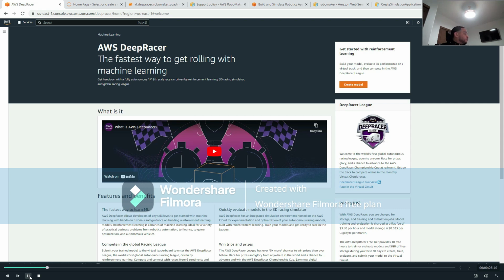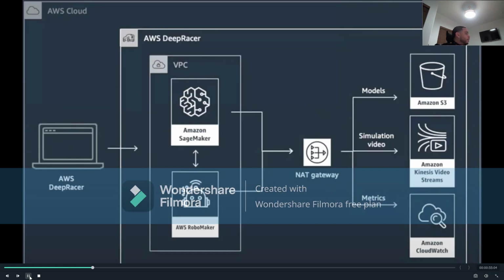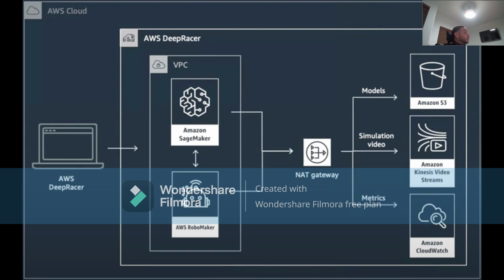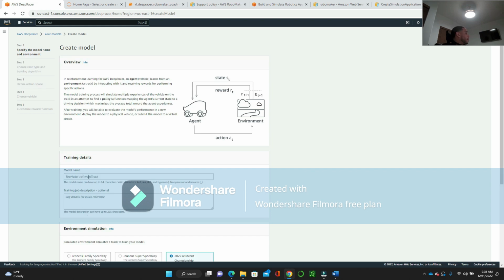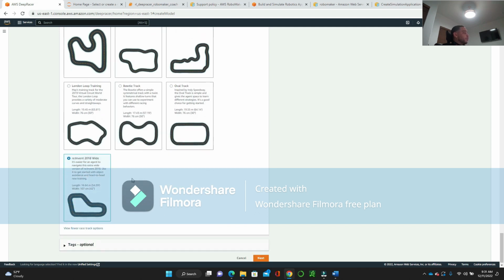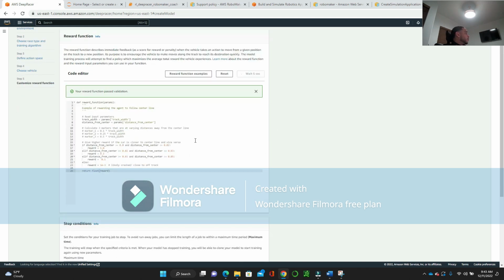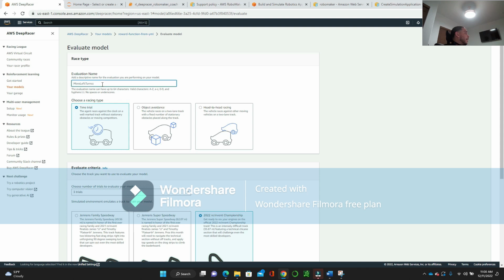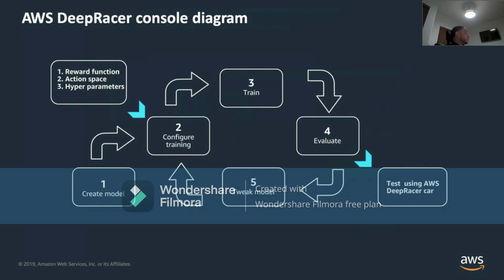CSCI E-90: Amazon DeepRacer Summary